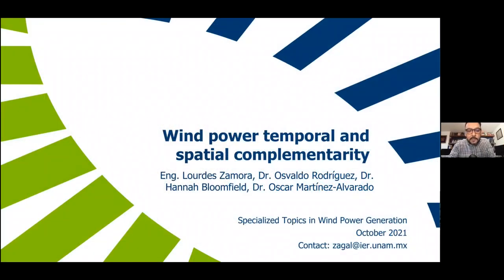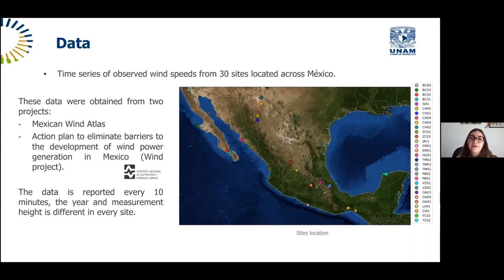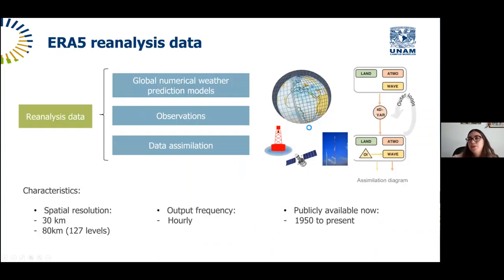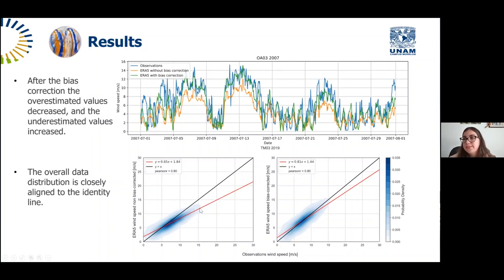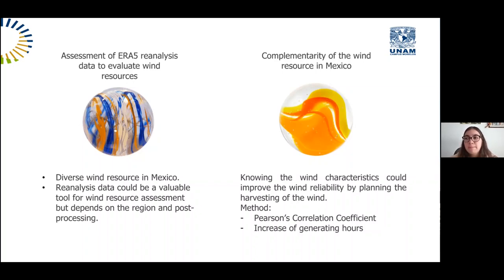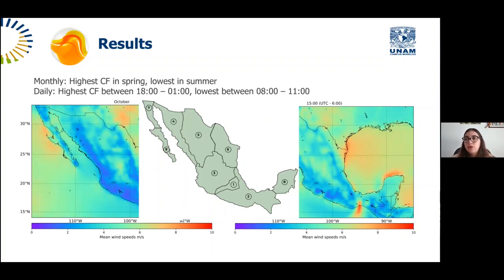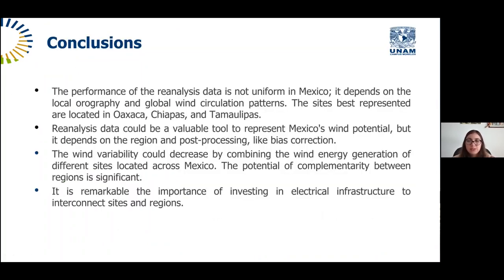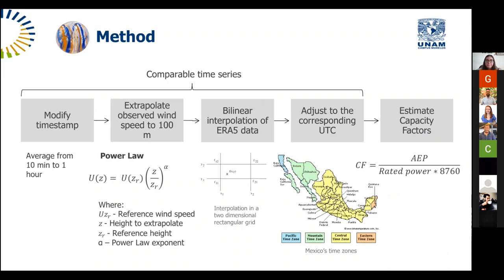Wind power temporal and spatial complementarity in Mexico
The workshop is a forum organized by the Wind Power Group of the Renewable Energies Institute of the National Autonomous University of Mexico. The goal is to promote and share research experiences developed between the wind power group and world-leading universities and innovative research formed by these institutions in the wind power field. This workshop was organized in collaboration with collages from the Reading University, The University of Bristol, Technical University of Delft, Denmark Technical University, and Centro de Investigación Científica y de Educación Superior de Ensenada, Baja California. This workshop is funded and organized by the project 272063 Fondo-SENER-CONACyT whose Technical Responsible is Dr. Osvaldo Rodríguez.

Speaker: Lourdes Guadalupe Zamora García
Chairman: Osvaldo Rodríguez Hernández
Picture design: Celeste Morales
Edition: Gustavo Hernández Yepes
Some graphics: Freepik